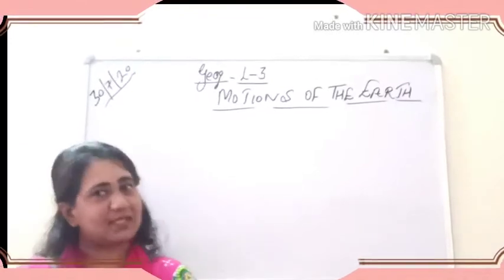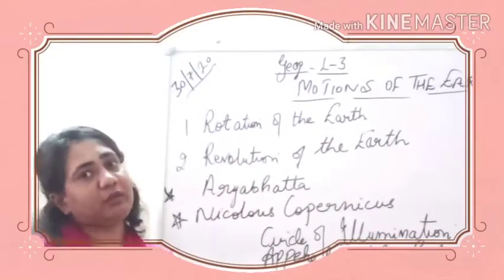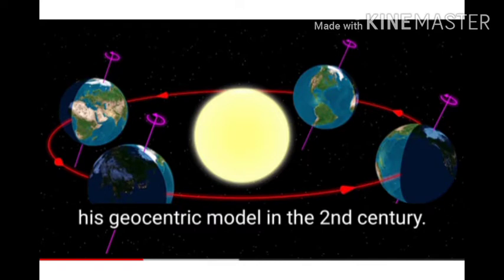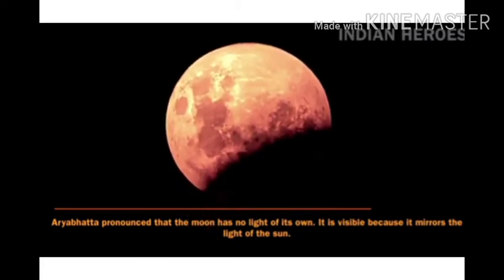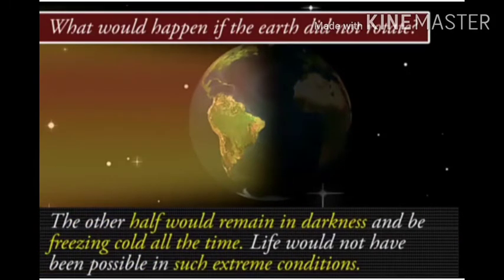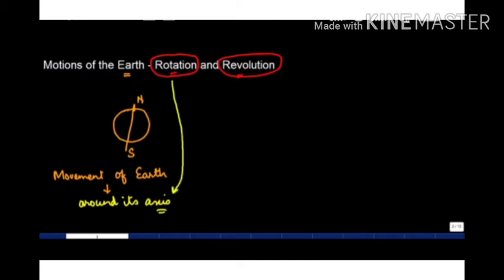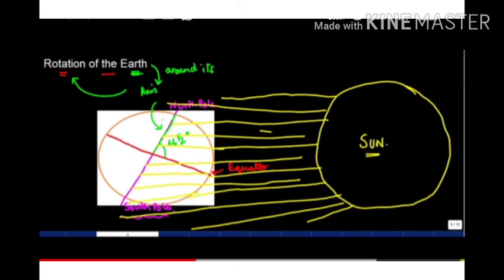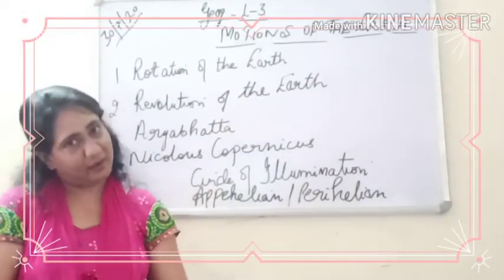(30 July) L-3 Geography, Topic - Motions of Earth